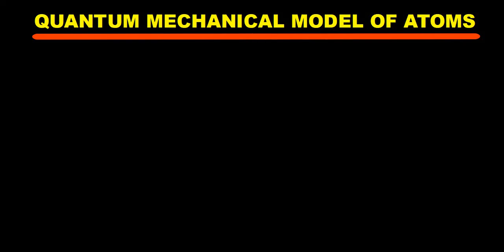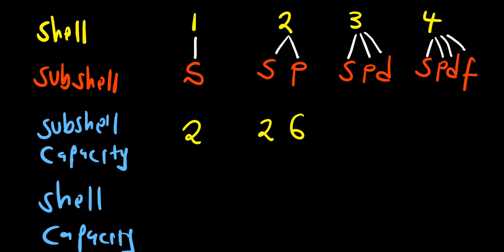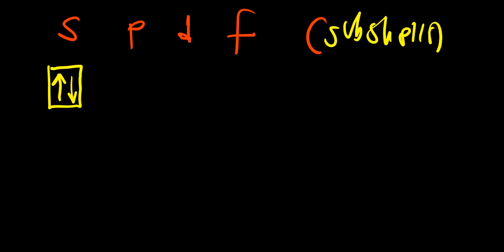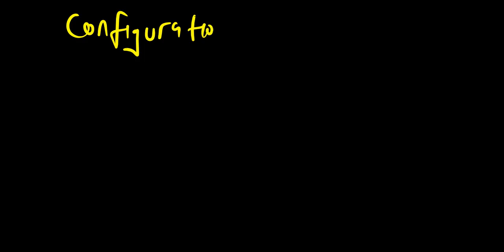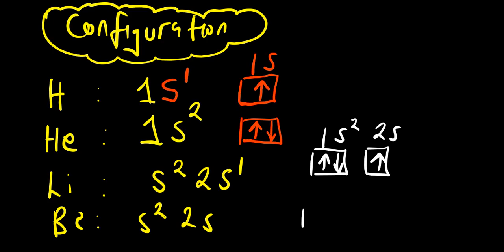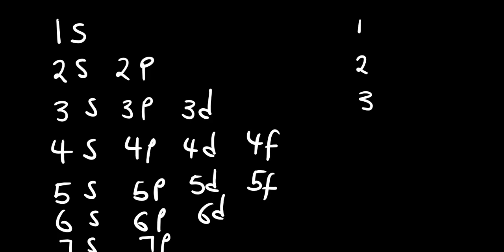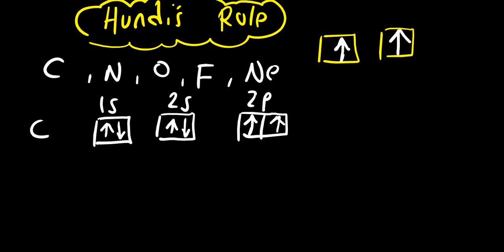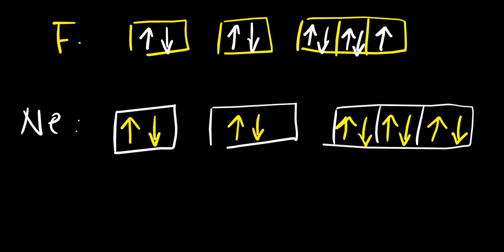QUANTUM MECHANICAL MODEL OF ATOMS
DRAWING ORBITAL DIAGRAMS
AUFBAU'S PRINIPAL
HUND'S RULE